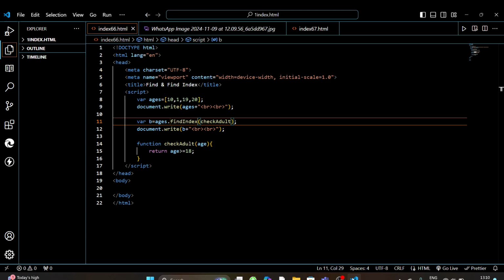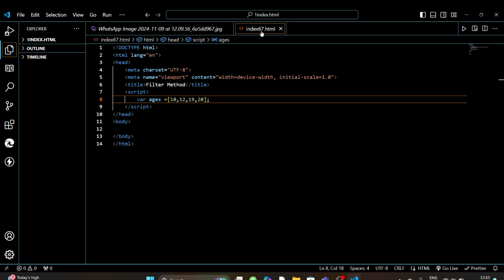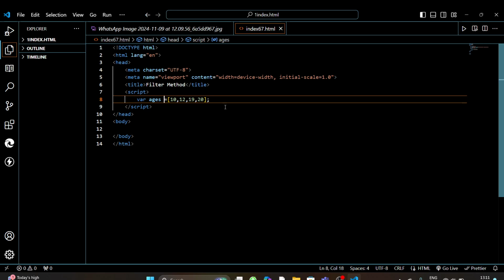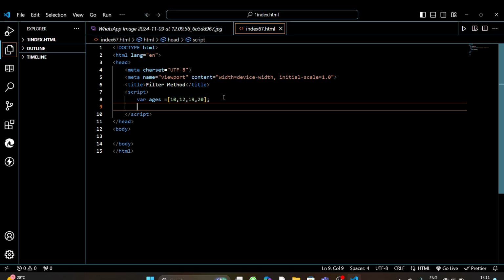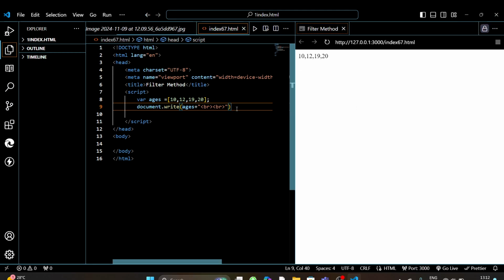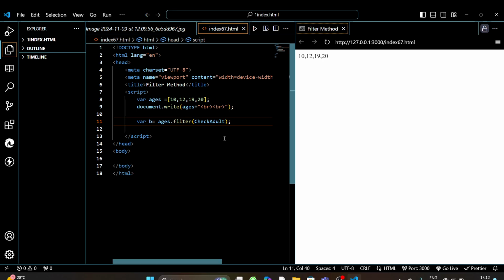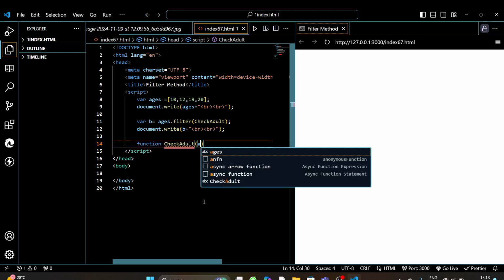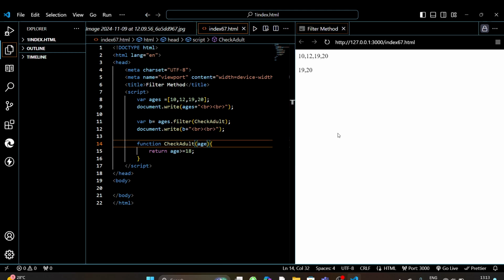FILTER METHOD IN ARRAYS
The filter() method in JavaScript is used to create a new array with all elements that pass a test (provided as a callback function).

javascript